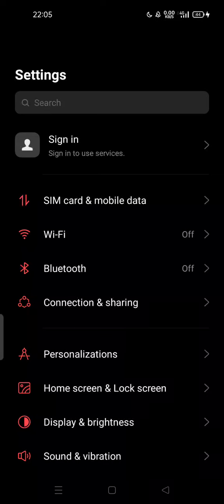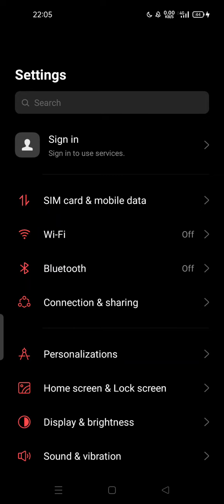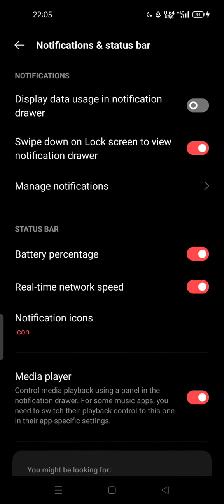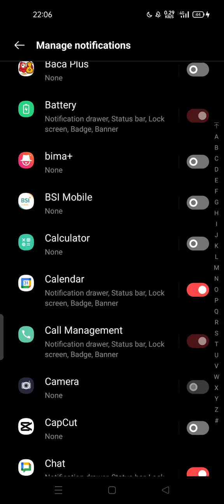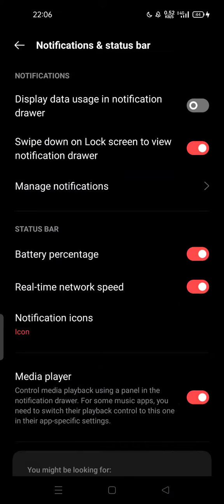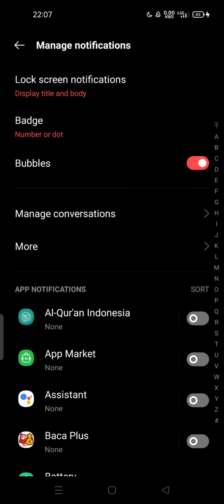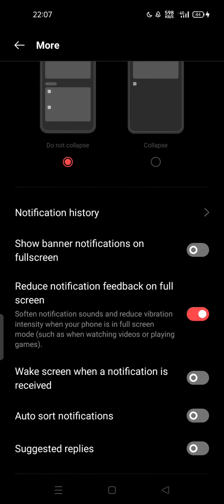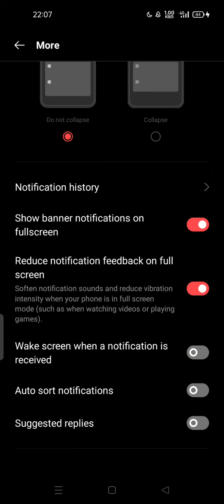❤️ TIPS: Tecno Pova Notification Setting | How to Turn Off/ON Notification In Tecno Pova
Tecno Pova Notification Setting | How to Turn Off/ON Notification In Tecno Pova | Notification Off | Full Tutorial.